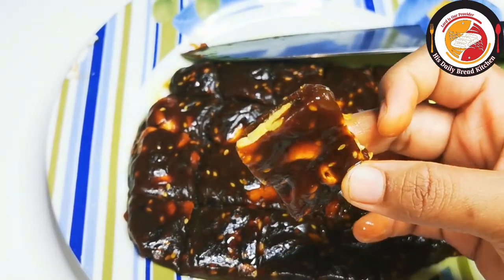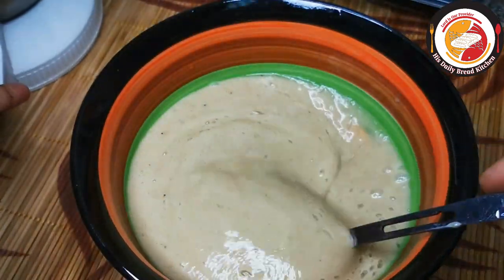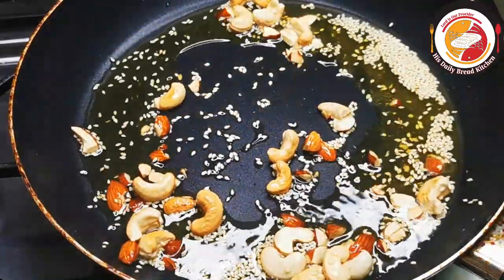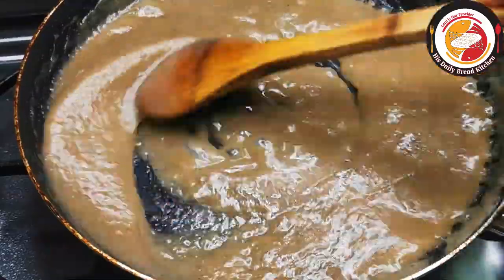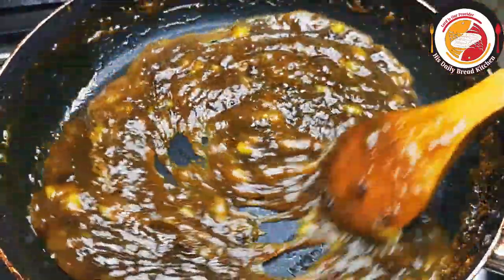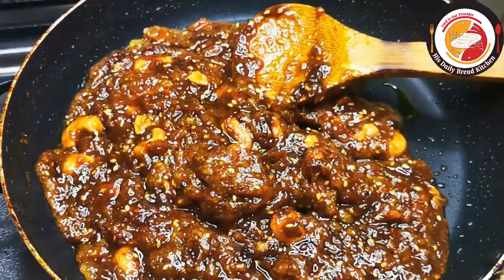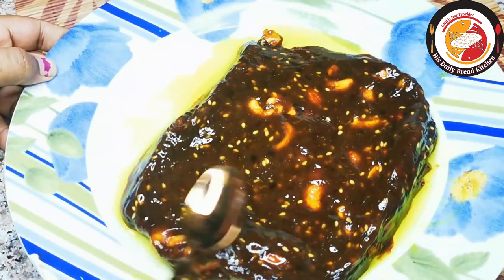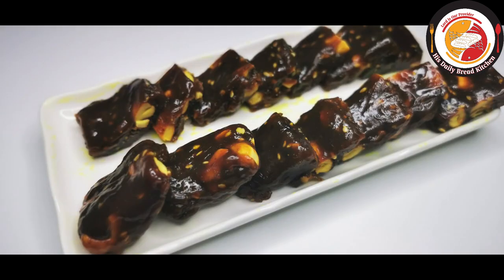Nuts Banana Halwa l Indian Halwa recipes l how to make Banana halwa l easy & tasty Banana Halwa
Dear Friends,

Thanks for your turnback. Today's video is preparing the Indian desert l Indian sweets l Indian Banana Halwa. One of the most delicious recipe and mouth watering halwa can be prepared in a minutes of time. We always eat banana, If Banana is  riped too much don't prefer to eat Banana at all. However using fully riped Banana can be prepared Banana Halwa and be eaten by everyone in the house. This is one of the most delicious Indian sweets with simple ingredients using at home.

Ingredients List ;
2 Banana riped
4 to 5 tbsp Ghee
Turmeric option
Nuts like - Cashews, Almond & Sesame seeds (optional )
Sugar 1/2 cup
Green Cardamom powder - a pinch

TIPS :

adding really enough quantity of sugar is important to get the waxy kind texture is called Halwa. to get the exact you can add sugar is must.
Once sugar melts it is naturally mixed with Banana or any other fruits to get the halwa texture.

Adding nuts are optional. In place Nuts you can go for peanuts as well (roasted)

Ghee as it is required need to be added since ghee makes Banana halwa to taste better and also to get non-sticky

Here, as soon you add Banana puree, in the ghee start cooking 1 to 2 minutes untill the rawness goes off. followed by you can add sugar. you can adjust the flame accordingly.

to grind the Banana puree, no need to add water & milk. just only grinded Banana. So advisable to take fully riped banana.

I hope friends, with mentioned above i am sure you can cook really tasty Banana Halwa.

Check out the some of our videos might be interested to try in your day to day cooking.

Easy & healthy home made desert in 30 minutes l Fruits Custard recipe l Creamy home made desert

Diabetic friendly & low calories Keto-genic cake l No all purpose flour no sugar cake l Healthy cake

Restaurant Style Gobi 65 l Gobi Manchurian dry l crispy Gobi Manchurian l Gobi Manchurian starter

Sugar free Diabetic Sweet Potato pancake l Sweet potato desert with honey you will never stop eating

Tutti Frutti recipe | टूटी फ्रूटी रेसपी | how to make tutti frutti | tutty fruity l ಟುಟ್ಟಿ ಫ್ರೂಟ್ಟಿ

South Indian Kadai Chicken Curry l ದಕ್ಷಿಣ ಭಾರತದ ಕಡಾಯಿ ಚಿಕನ್ ಕರಿ l